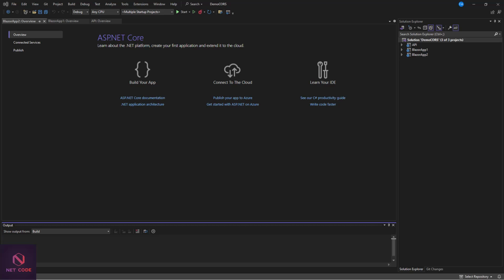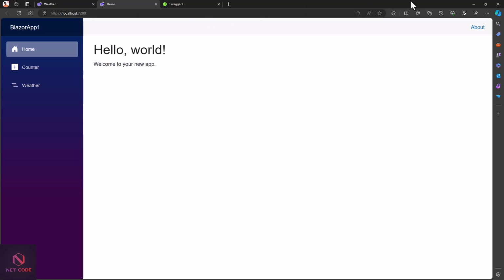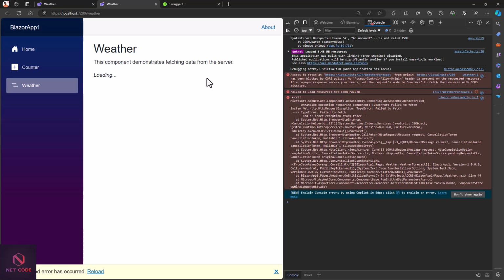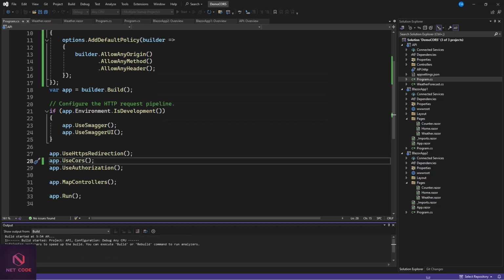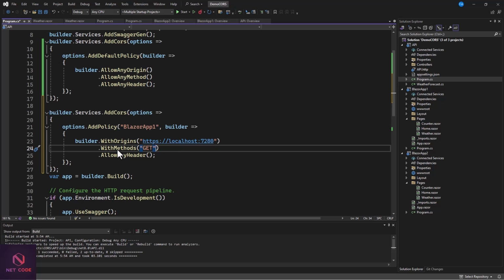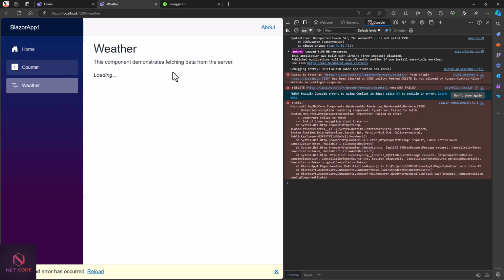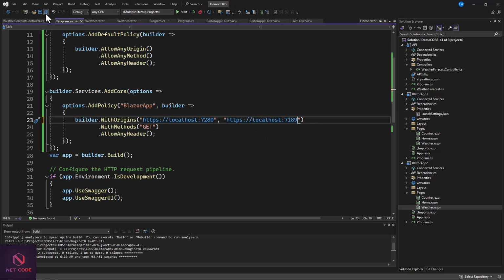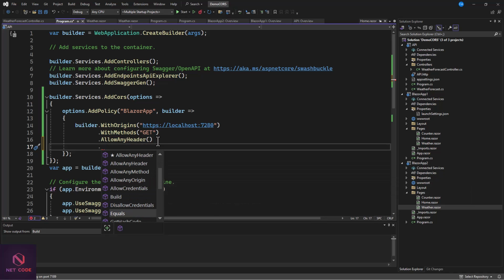🌟Set up CORS to facilitate secure cross-origin data exchange in your .NET 8 Web API 🔥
Complete .NET 8 Clean Architecture with MediatR and CQRS with CRUD using Web API & Blazor Wasm.